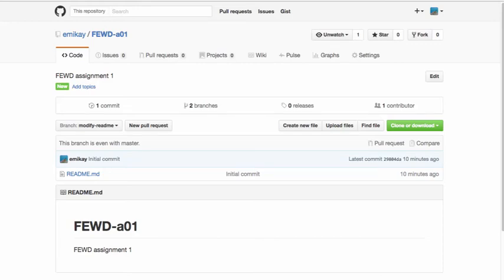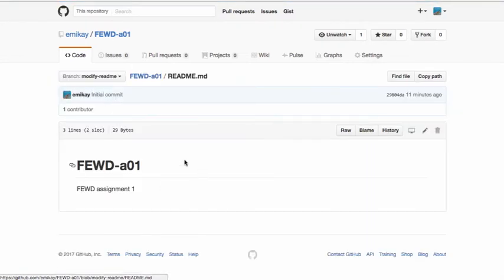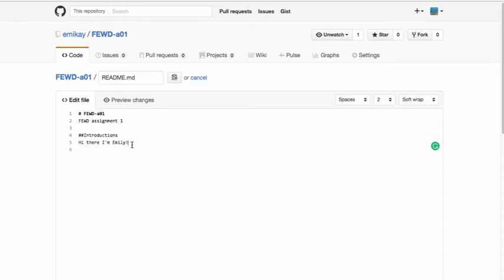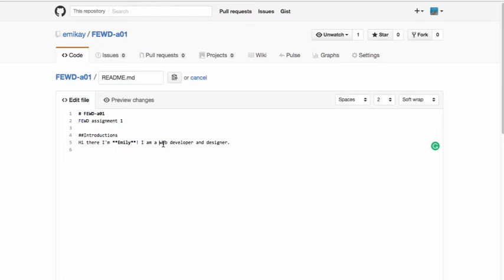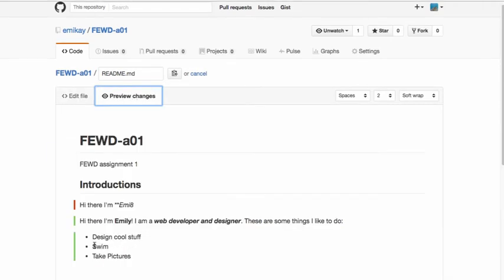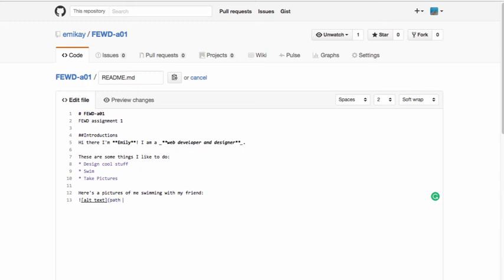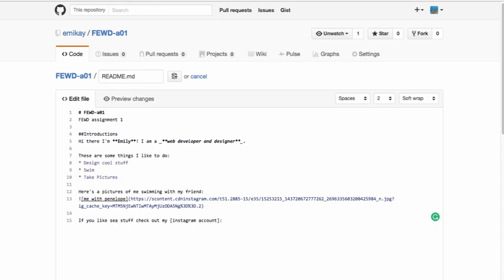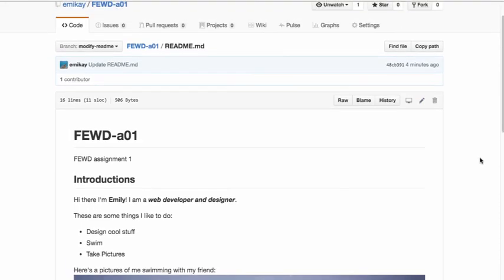gitHub markdown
Learn some of the basics of Markdown.